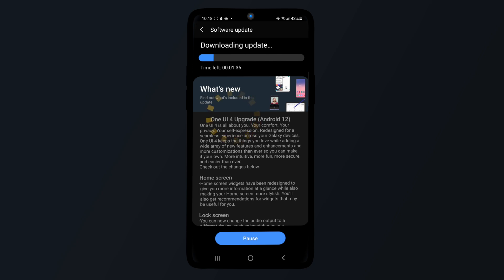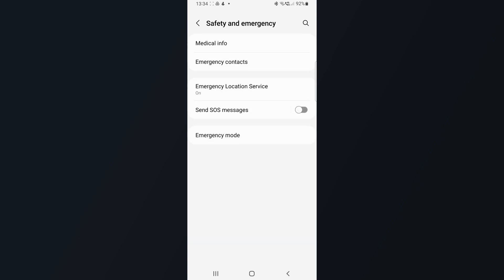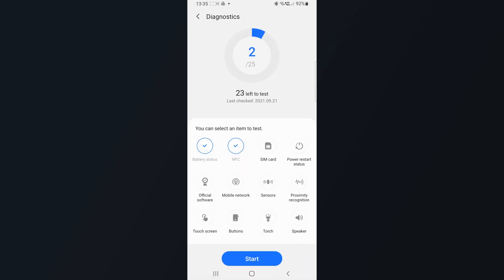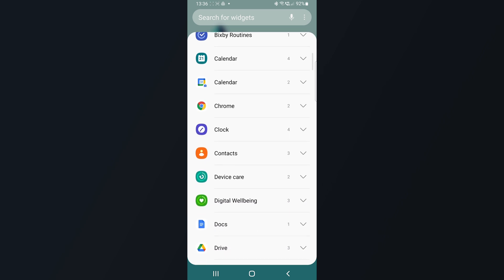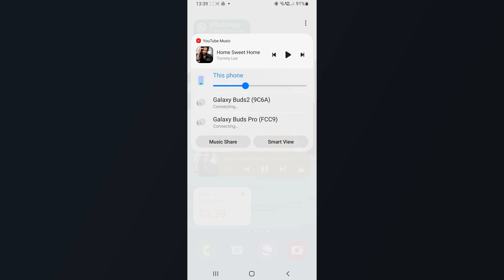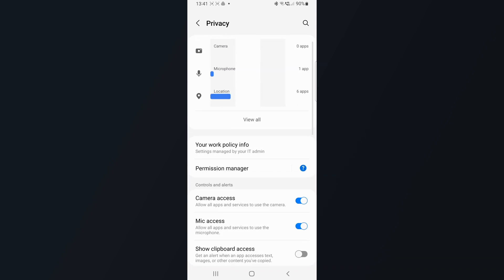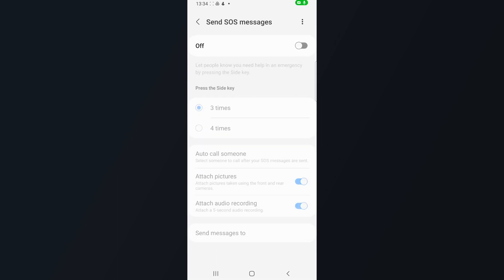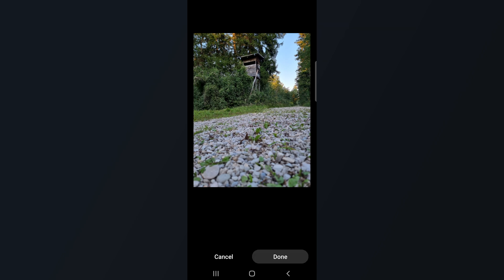MY TOP 5 Features for One UI 4.0 - With A Word Of Caution!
Android 12 and Samsung One UI 4.0 are here. I am presenting to you my 5 Top Features for the new Samsung One UI 4.0 Beta Version. However, some features don't work after your download the Beta Version of Samsungs new ONE Ui 4.0